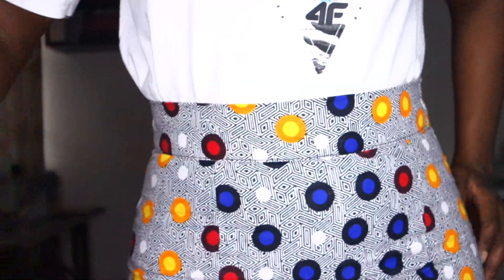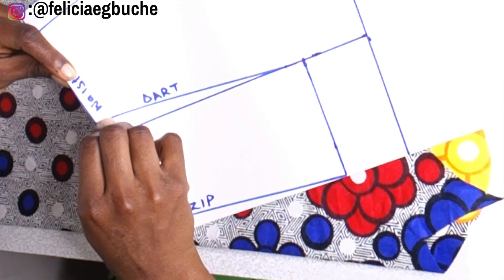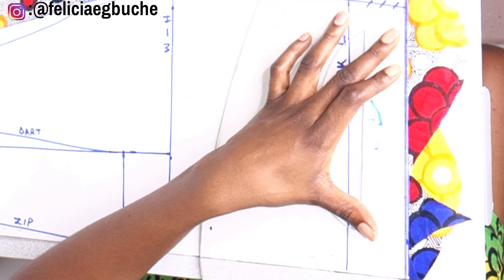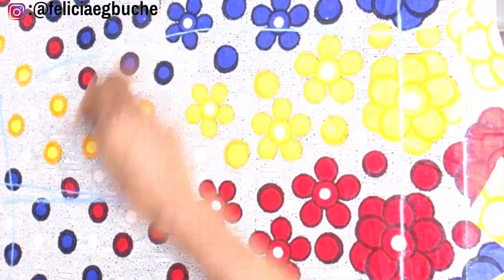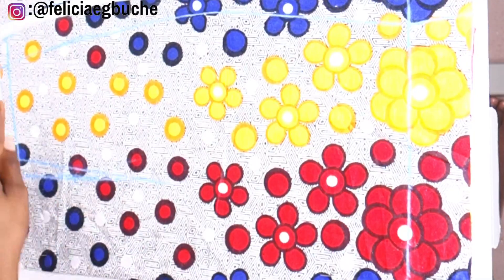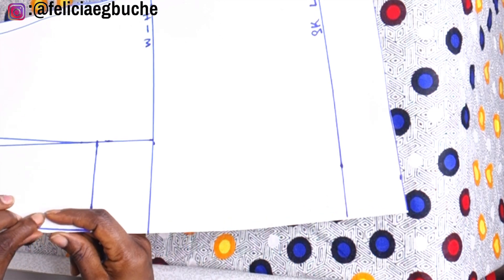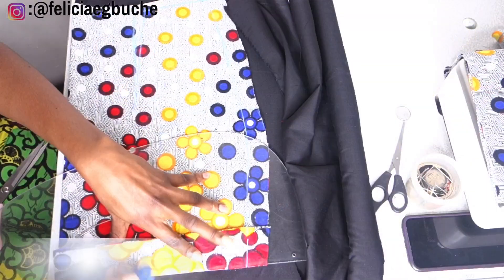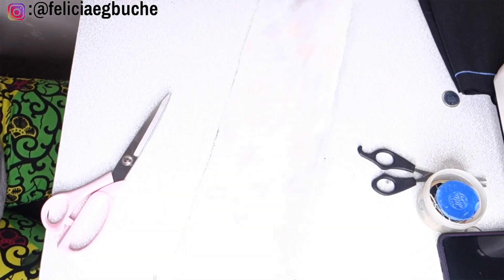HOW TO CUT A BASIC SKIRT with LINING AND BAND | Detailed Tutorial | DIY: MINI PENCIL SKIRT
Hey Fam,
In this video, I show how to cut a Basic skirt using a Basic Skirt Pattern. You'll find a link to the basic skirt pattern making video below.

Leave me comments if you learnt something new and for videos you’ll like to see on my channel.

Items Needed
* 1 yard of fabric (dependent on body size)
* Lining
* Fusible interfacing ( air or paper stay)
* Fabric scissors
* Tailors chalk
* Office pins
* Basic skirt pattern
* Long ruler
* Tape measure

Until my next upload, stay Fabulous